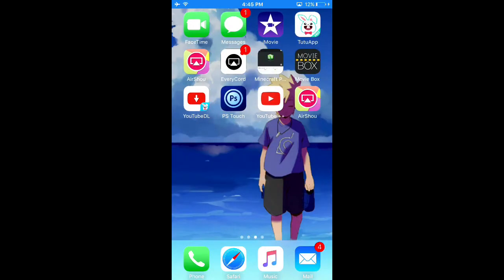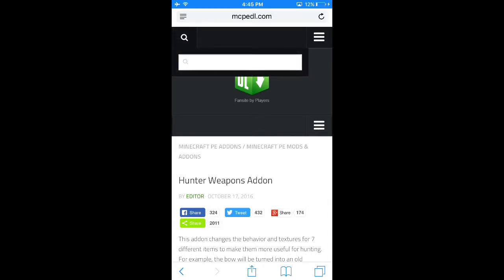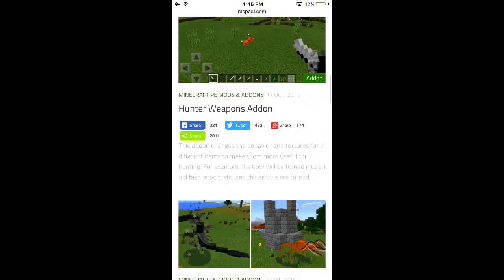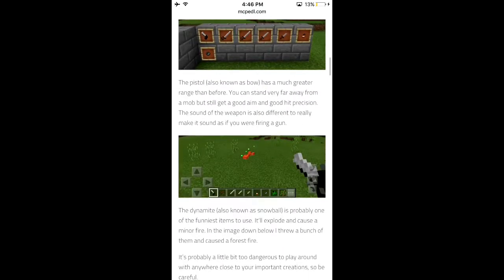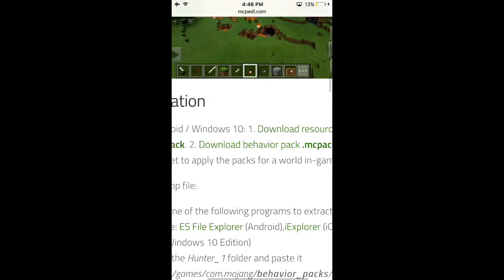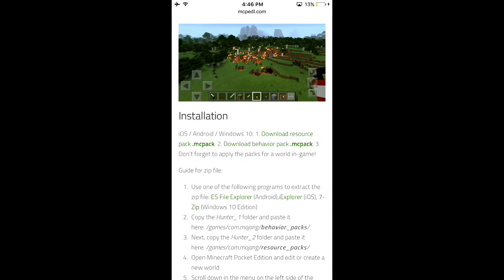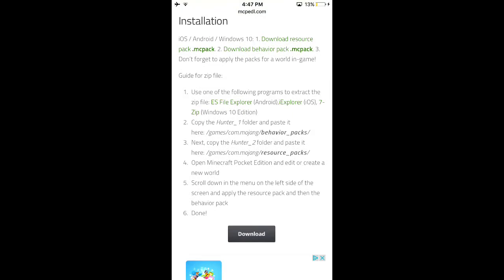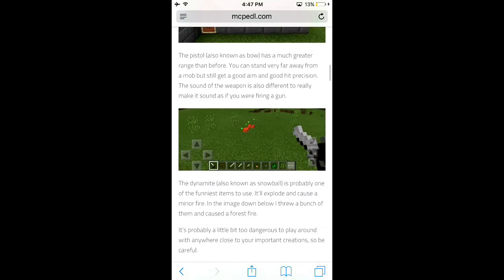How To Get Mods In Minecraft PE 1.1.3 (IOS)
This is the mod I used in the video